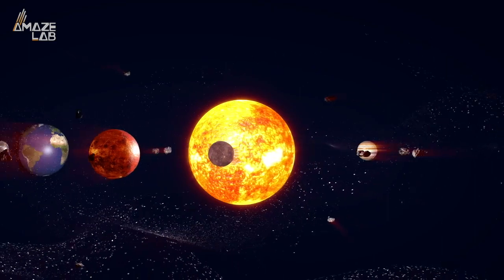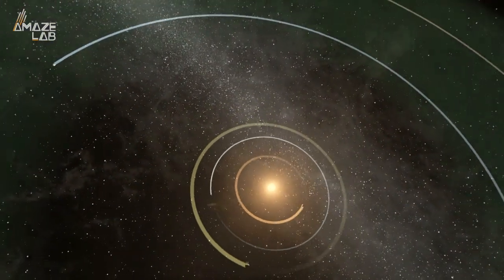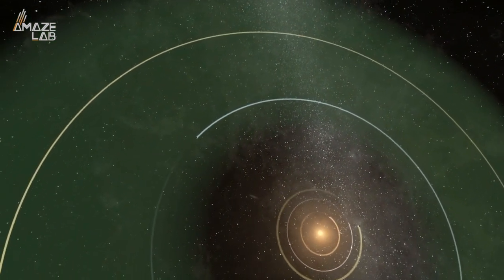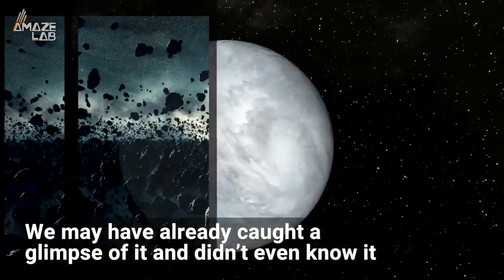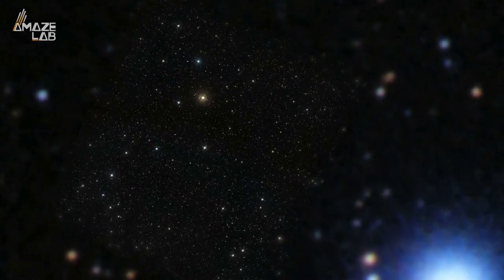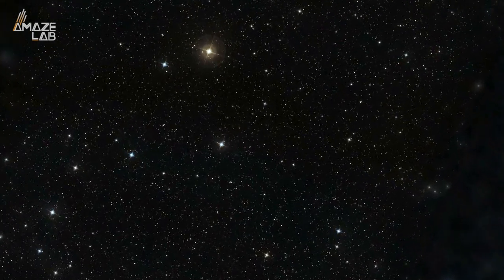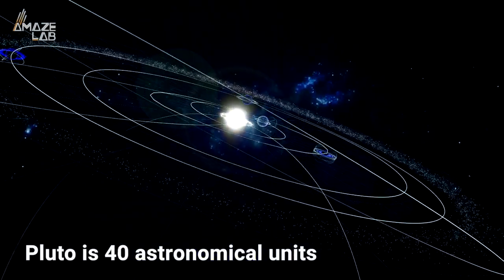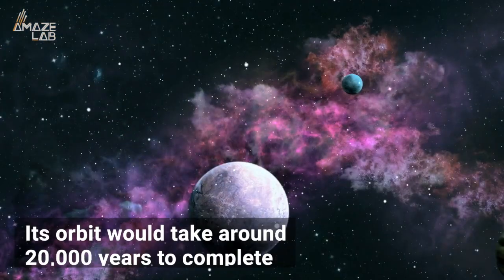Astronomers May Have Spotted Planet 9 in the 80’s and Not Even Realized It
Ever since Pluto was reclassified, our solar system has been a planet short… or has it?